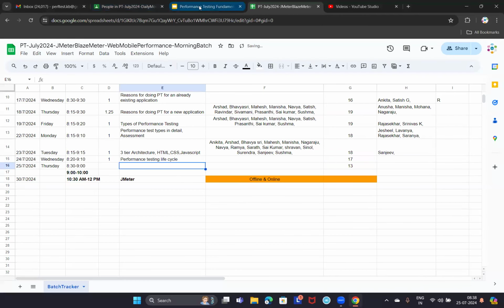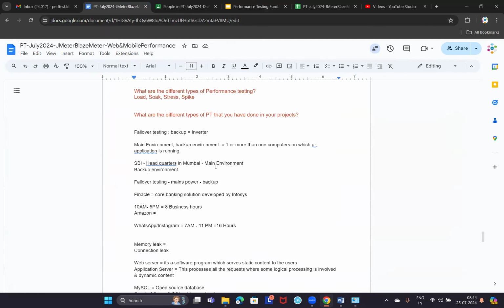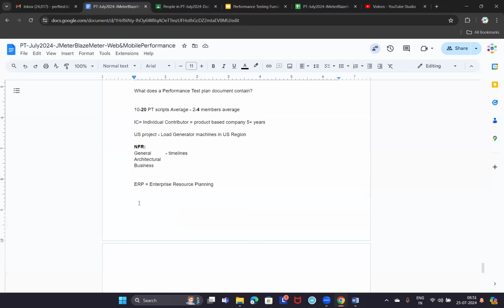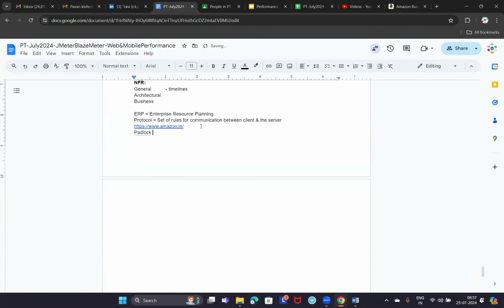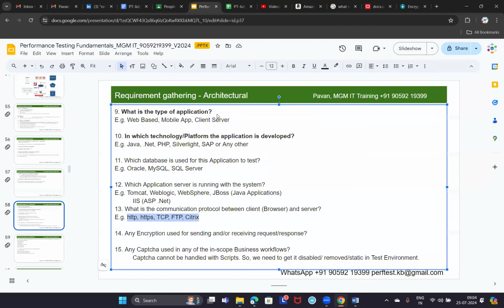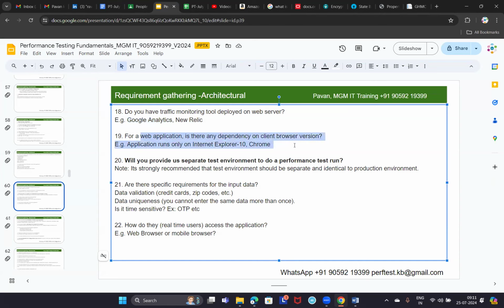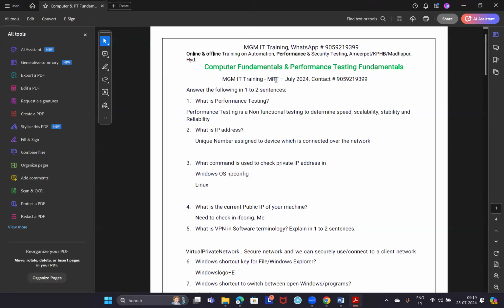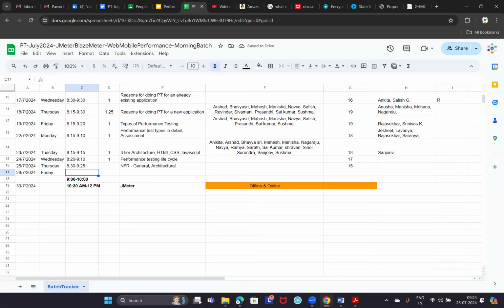Performance Testing-July25-NFR-Non Functional Requirements-General, Architectural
1. NFR - General, Architectural